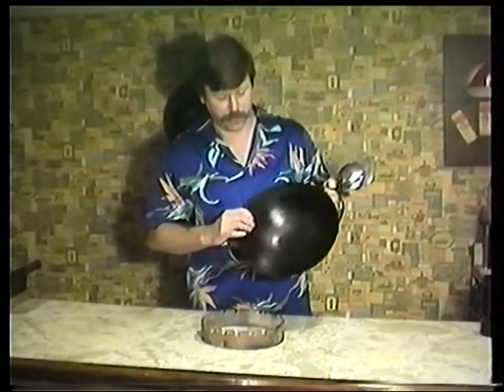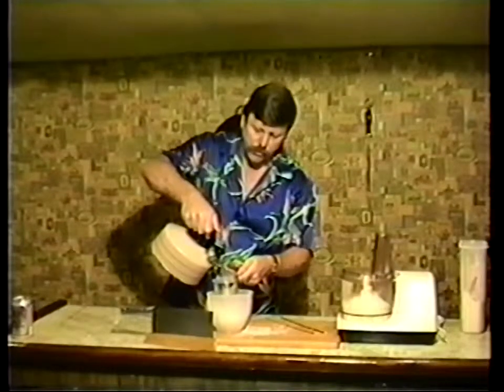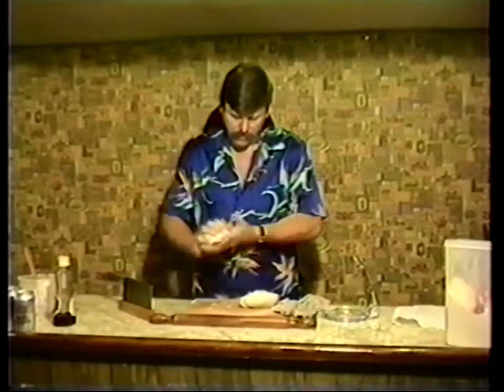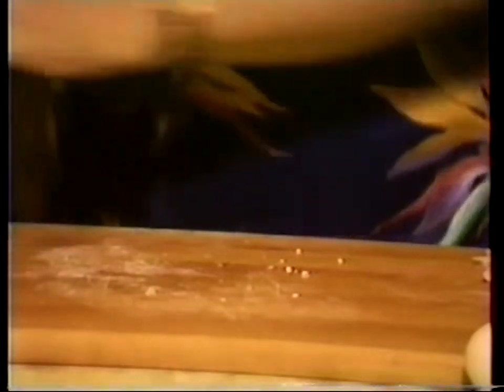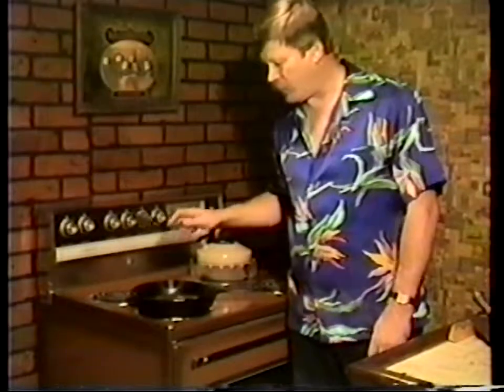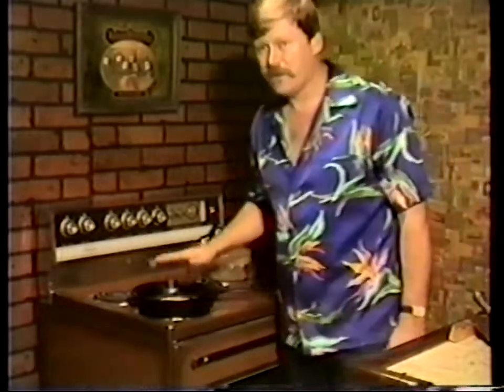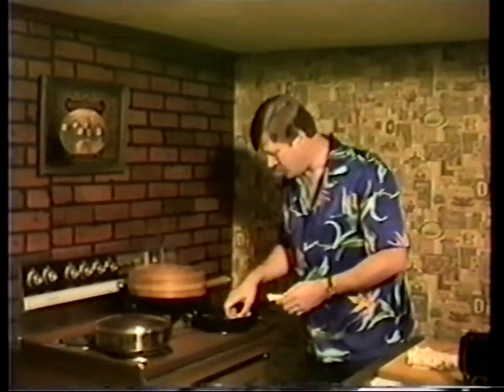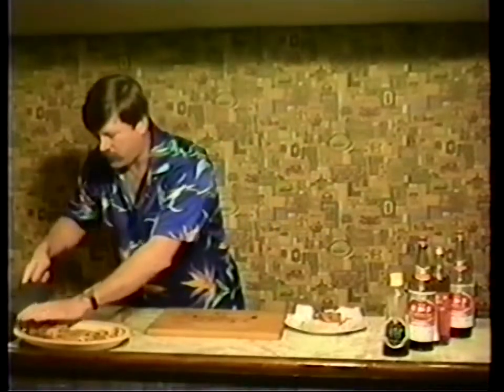Wok This Way